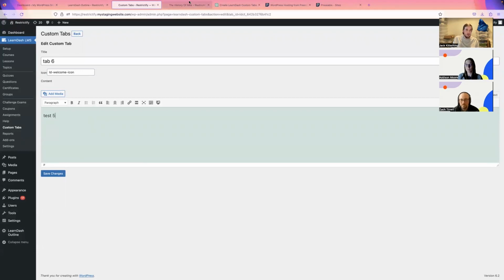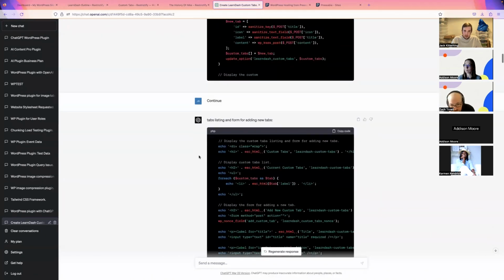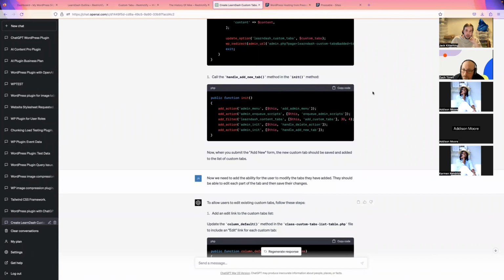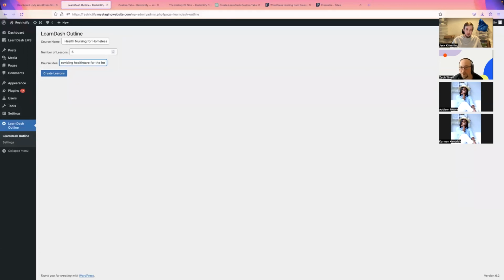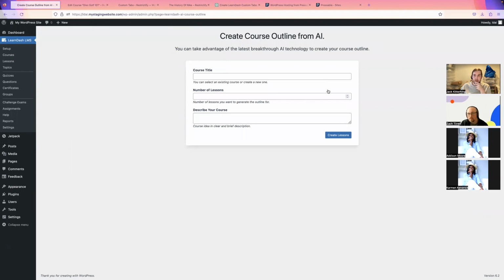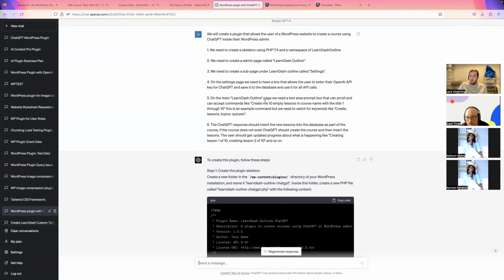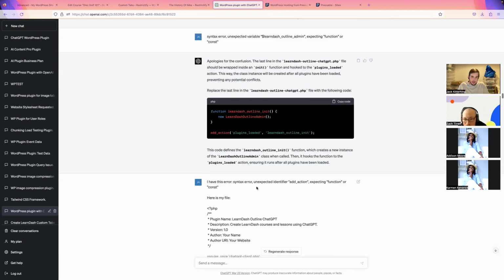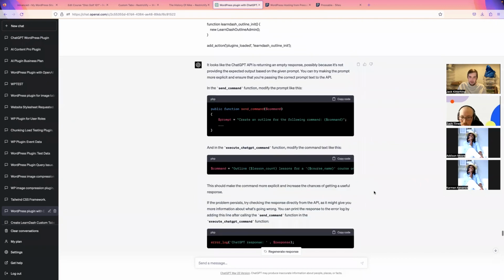LearnDash + AI — The Future of Learning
LearnDash, the most powerful and trusted WordPress Learning Management System (LMS) platform, is now harnessing AI to deliver a seamless, efficient, and enhanced learning experience for course creators and learners.

In this webinar, our expert team will walk you through the incredible benefits of incorporating AI into your LearnDash LMS site, demonstrating how it can help you build and manage your courses more effectively while providing a more engaging and personalized learning experience.

Don't miss this opportunity to stay ahead of the curve and prepare your LearnDash courses for the future of learning.